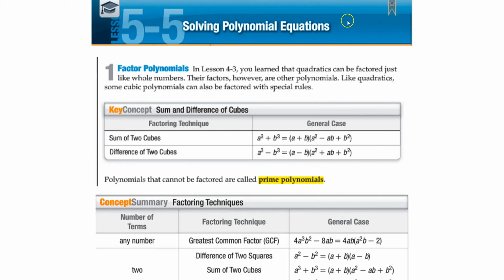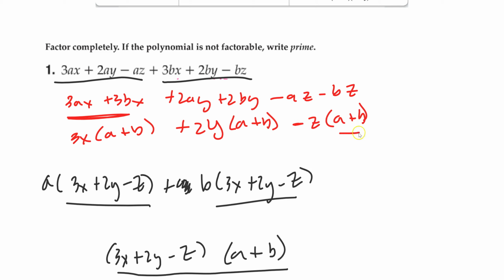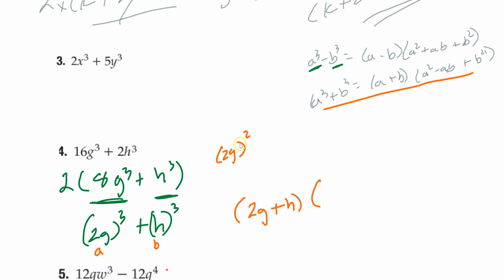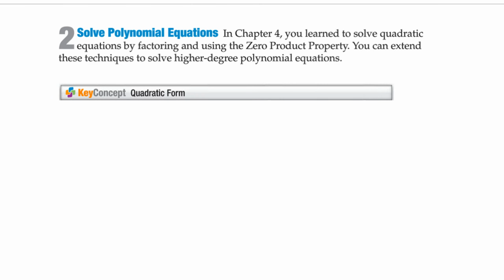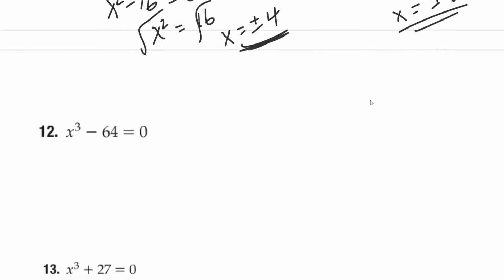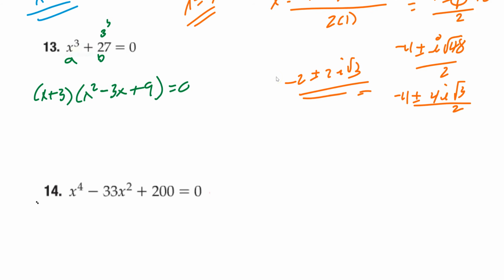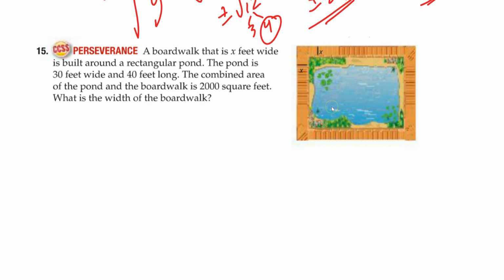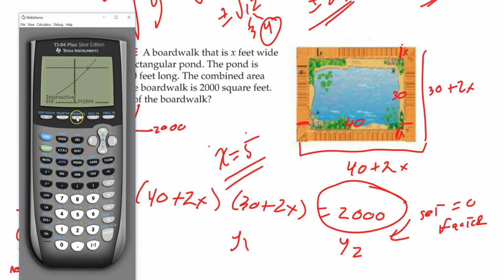5 5 solving poly equations